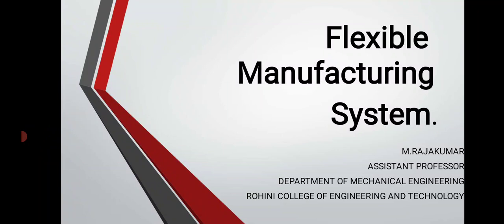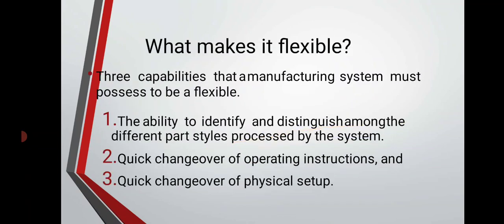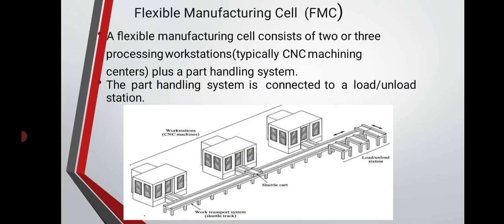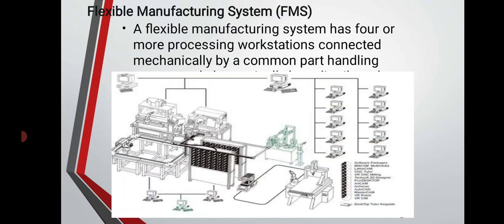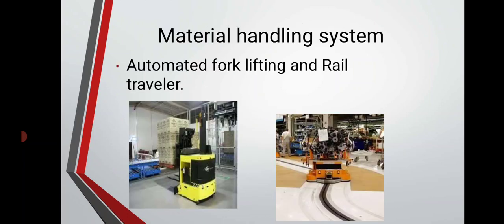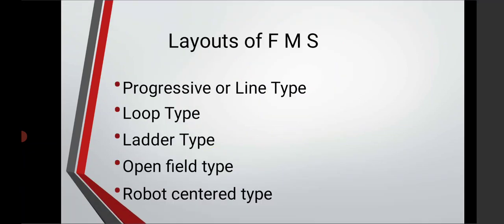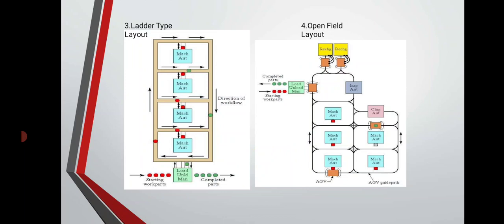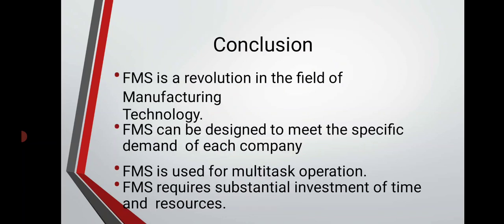ME6703 COMPUTER INTEGRATED MANUFACTURING SYSTEMS UNIT 4 FLEXIBLE MANUFACTURING SYSTEM FMS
ME6703 COMPUTER INTEGRATED MANUFACTURING SYSTEMS TECHNOLOGY FLEXIBLE MANUFACTURING SYSTEM FMS